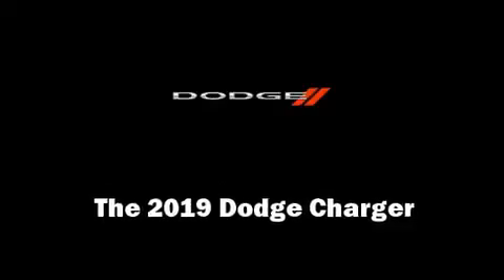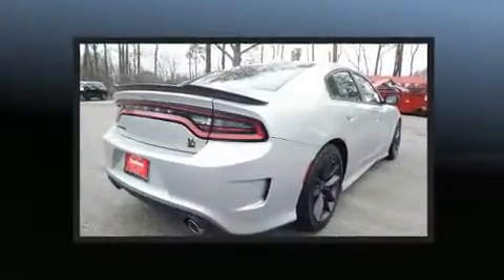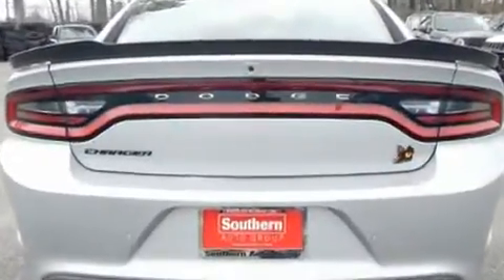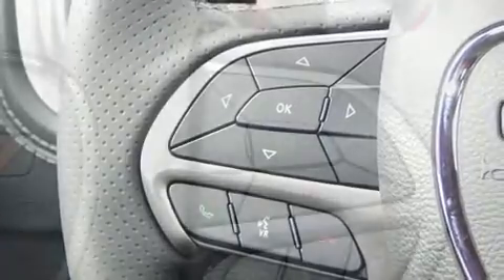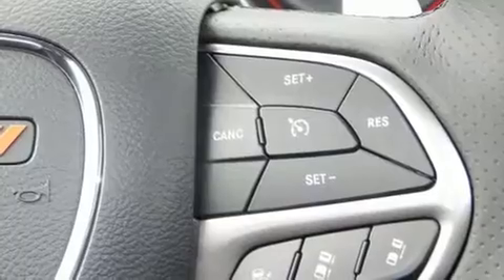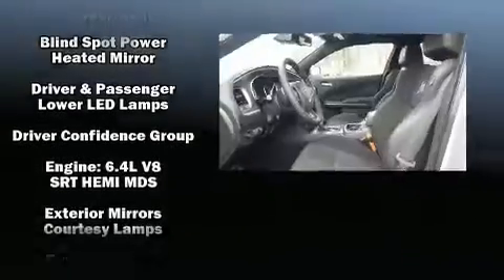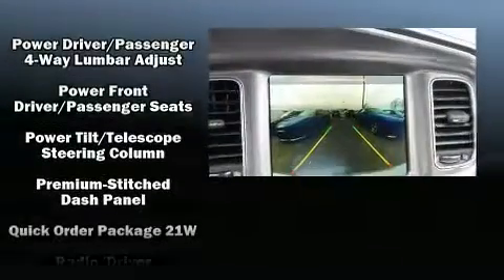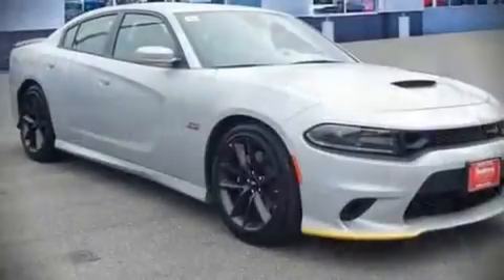2019 Dodge Charger SCAT PACK RWD in Norfolk, VA 23518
Treat yourself to a test drive in the 2019 Dodge Charger. This 4 door, 5 passenger sedan leads among competitors in its segment. It features an automatic transmission, rear-wheel drive, and a powerful 8 cylinder engine. Dodge prioritized comfort and style by including: leather upholstery, heated and ventilated seats, high intensity discharge headlights, tilt and telescoping steering wheel, lane departure warning, power windows, and a blind spot monitoring system. Dodge also prioritized safety and security with features such as: dual front impact airbags with occupant sensing airbag, head curtain airbags, traction control, brake assist, anti-whiplash front head restraints, ignition disabling, an emergency communication system, and 4 wheel disc brakes with ABS. Adaptive cruise control maintains a pre set distance behind the car ahead of you, simplifying highway driving and enhancing safety. Our sales reps are knowledgeable and professional. They'll work with you to find the right vehicle at a price you can afford. We are here to help you.